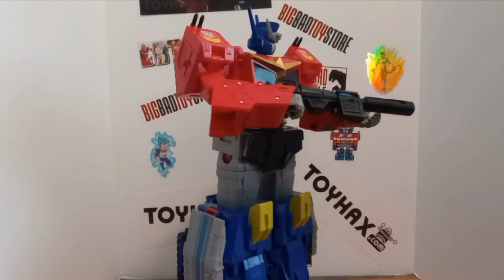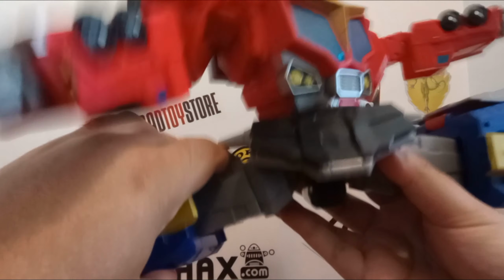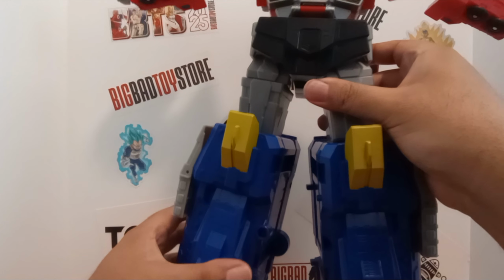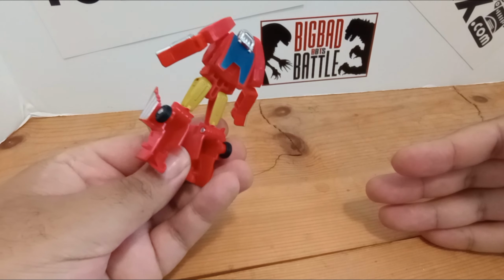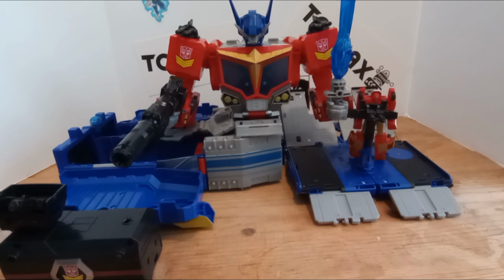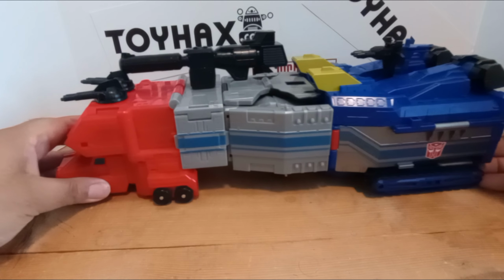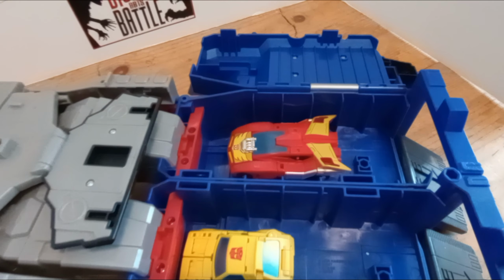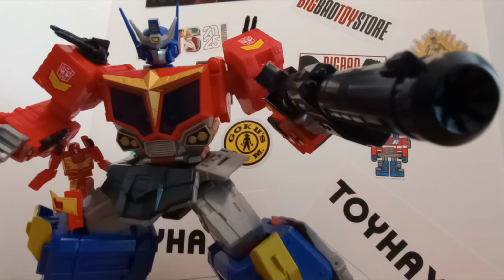Transformers Age Of The Primes Titan Class Optimus Prime Figure Review.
Transformers Age Of The Primes Titan Class Star Optimus Prime Figure Review!!

"Star Convoy appears in the Japanese exclusive story Return of Convoy (1991), which followed Transformers: Victory.

In this continuity, Optimus Prime is revived using a new power source called the Zodiac.

His upgraded form is called Star Convoy, symbolizing his rebirth as a more powerful Autobot leader."